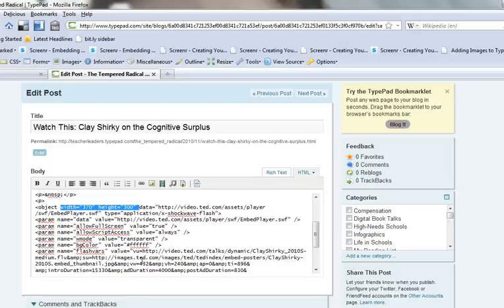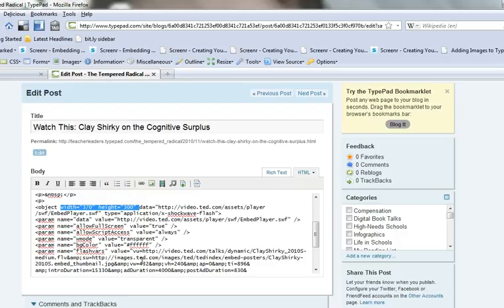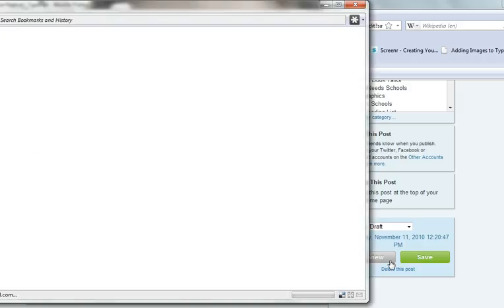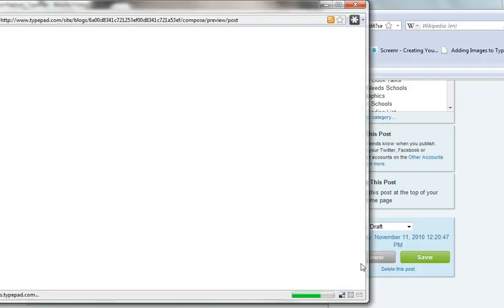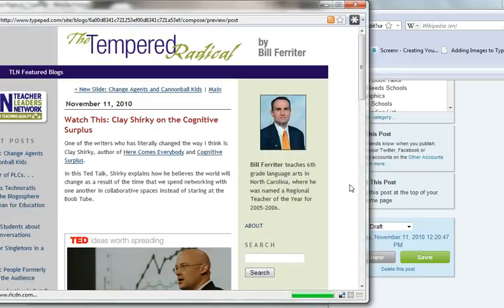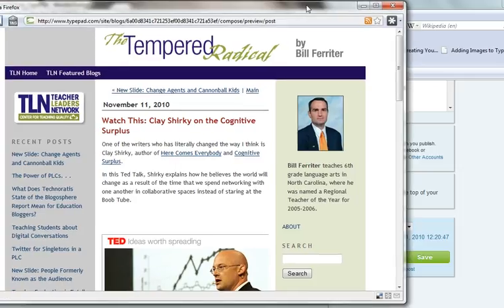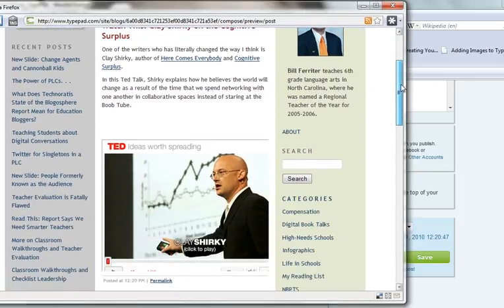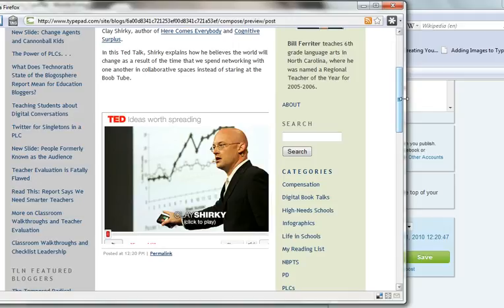Screencast by @plugusin from Screenr.com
This tutorial shows Typepad users how to check and see if the dimensions of their embeddable video player are right.